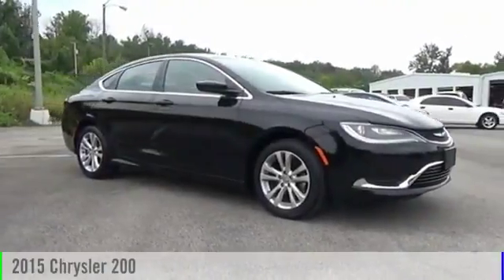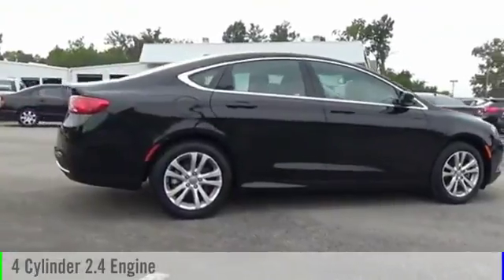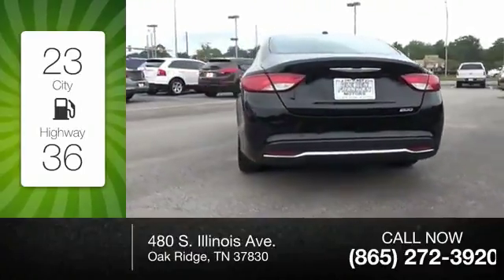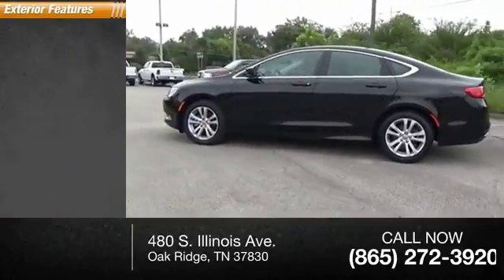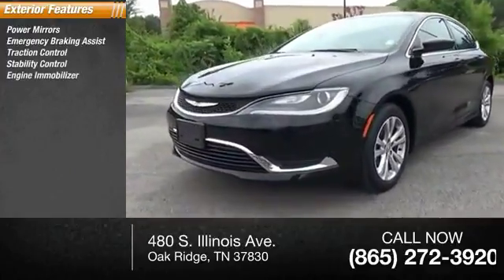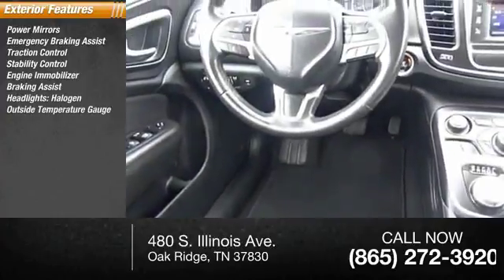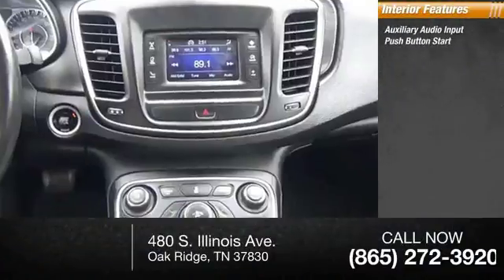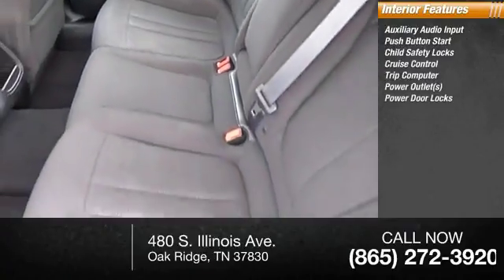2015 Chrysler 200 Oak Ridge TN G1851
2015 Chrysler 200 Limited

480 S. Illinois Ave.